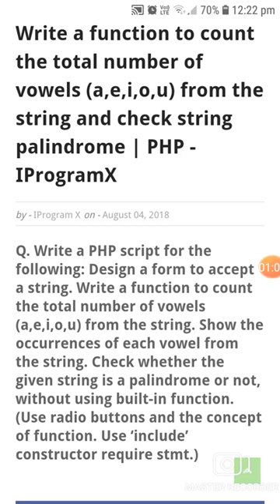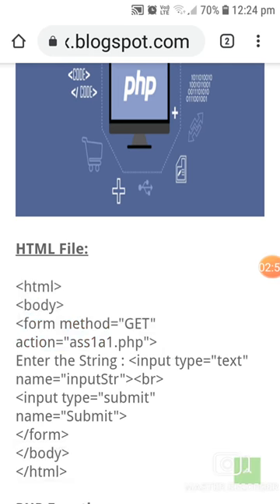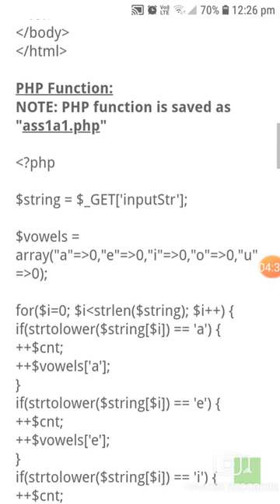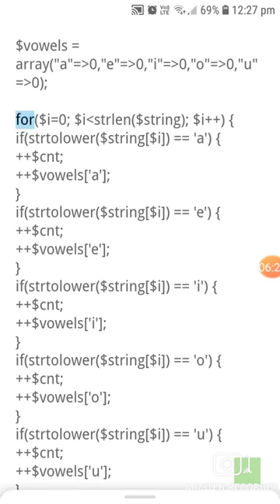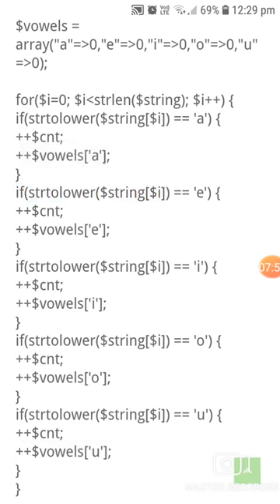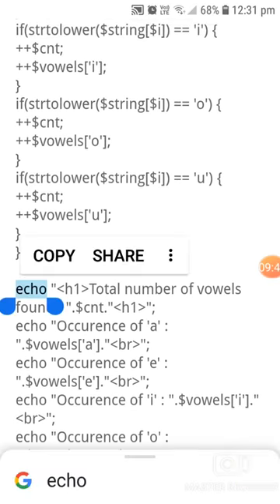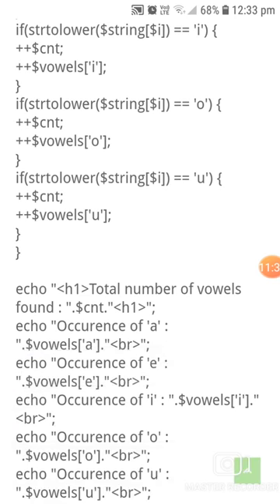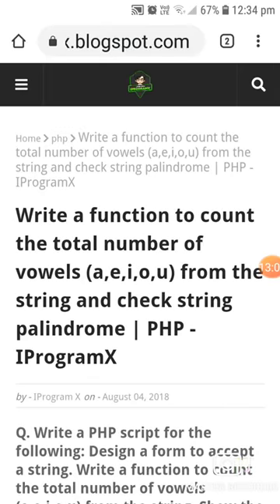XII SCI Information technology.CH.5 Server Side Topic: PHP Program to check number of vowels occurs